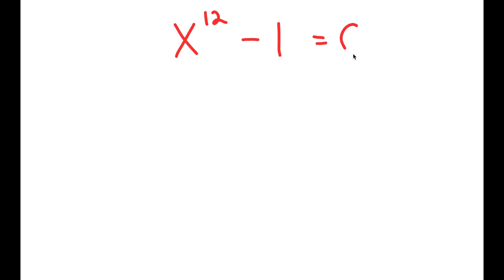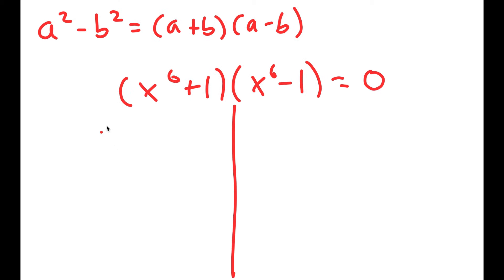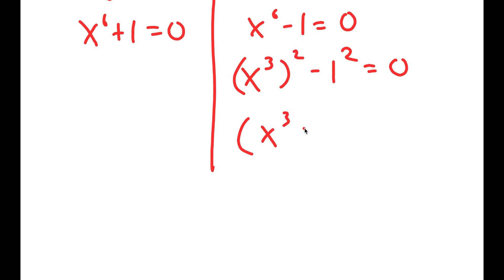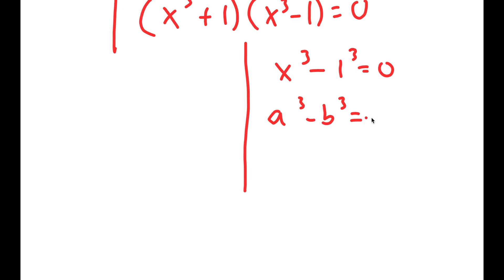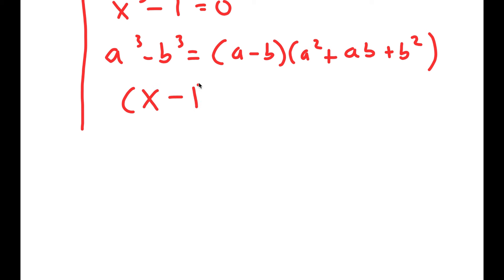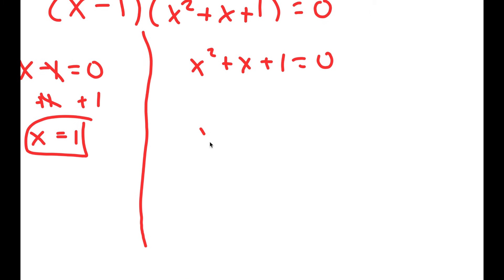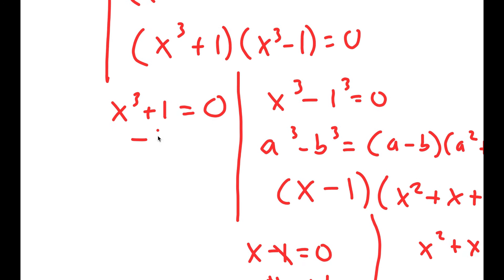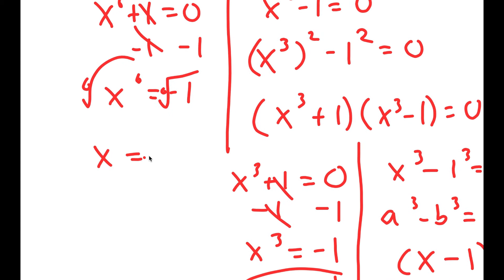Japanese | Can you solve this ? | Nice Math Olympiad Algebra Problem